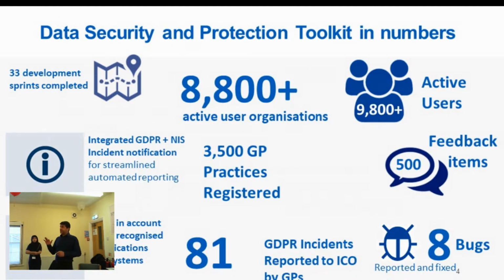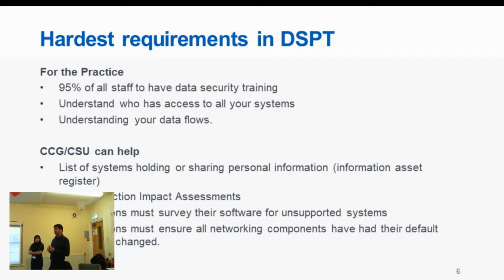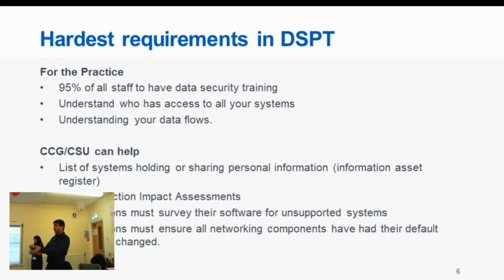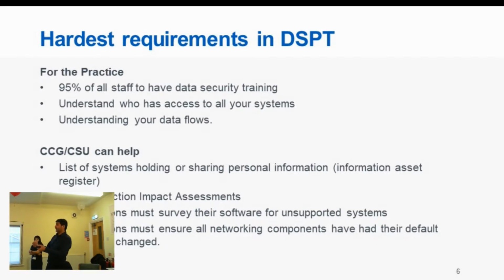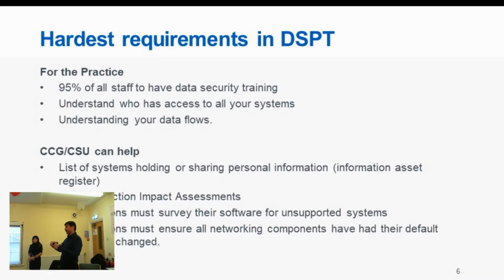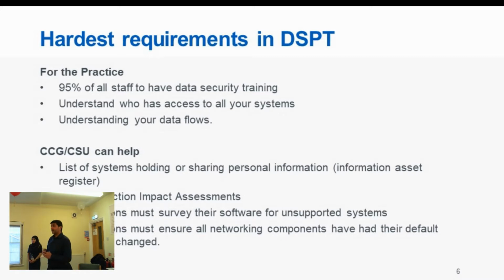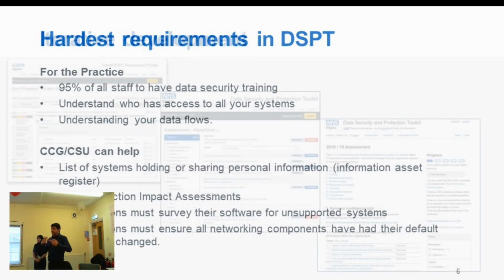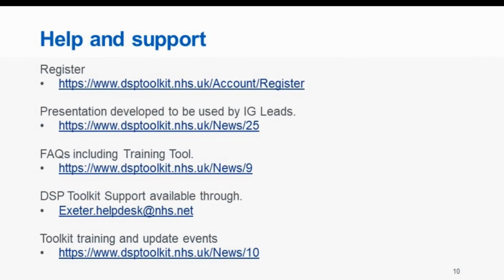Data Security and Protection Toolkit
Tower Hamlets CEPN